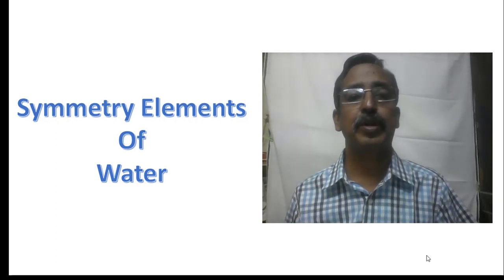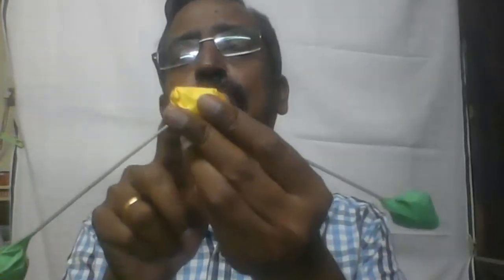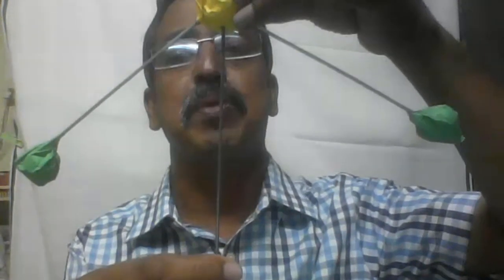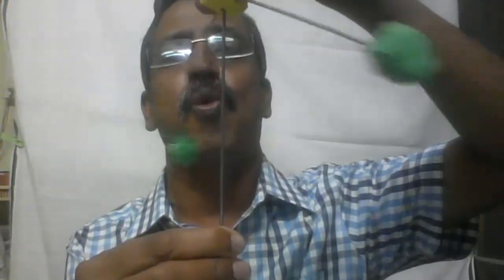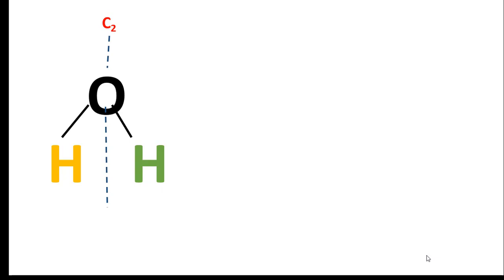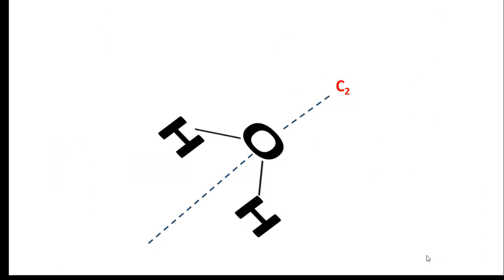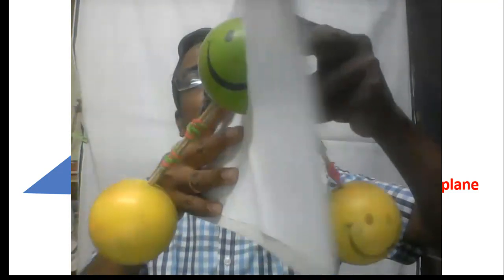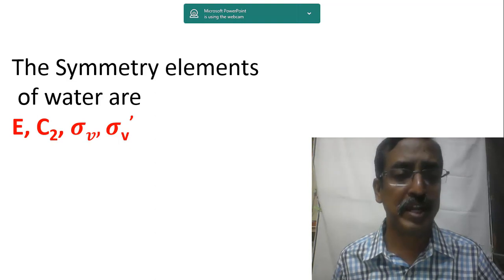Symmetry elements of Water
The Symmetry elements of Water molecule are explained.Physical models and some useful diagrams help in understanding the fundamentals clearly.